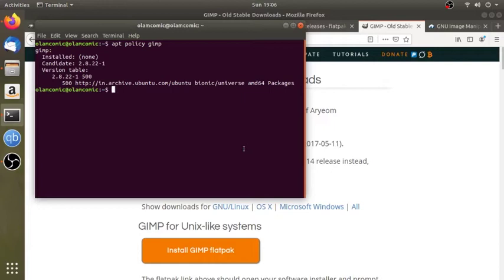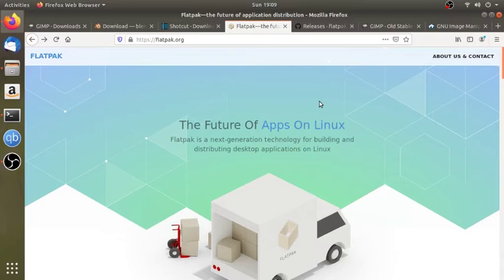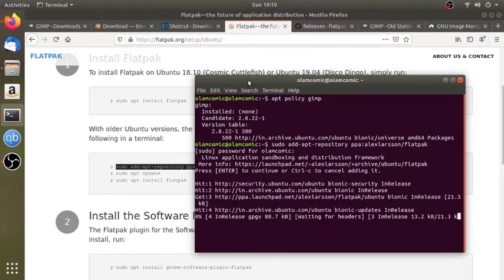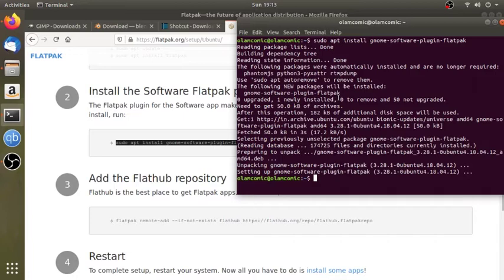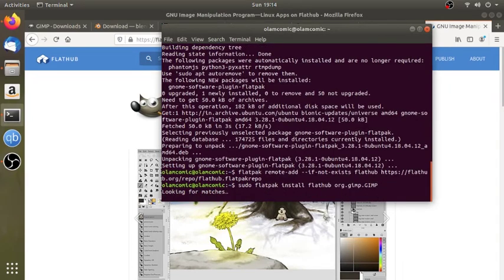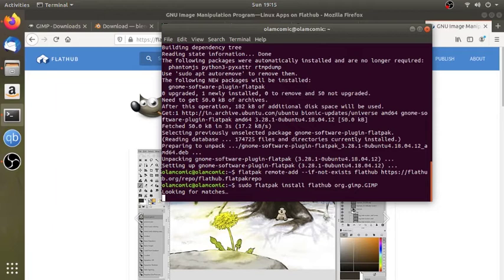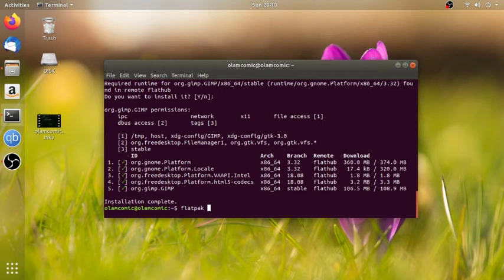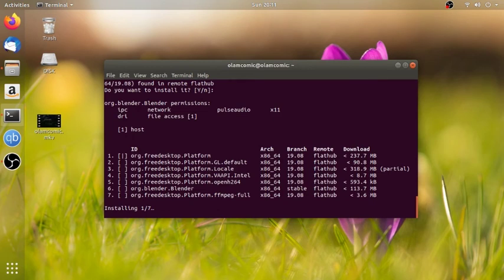ഉബുണ്ടുവിൽ എങ്ങനെ software ഇൻസ്റ്റാൾ ചെയ്യാം | how to install software in ubuntu malayalam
ഉബുണ്ടുവിൽ software ഇൻസ്റ്റാൾ ചെയ്യാൻ പല വഴികൾ ഉണ്ട് അതിൽ ഒന്നാണ് ഇതു. ഈ വിഡിയോയിൽ നമ്മുക്ക് പരിചയ പെടാം ഒരു കിടിലൻ play store.

ഫ്ലാറ്റ് പാക് ഡൌൺലോഡ് ചെയ്യാം ഉള്ള  ലിങ്കുകൾ ഇതാ.

വീഡിയോ കണ്ടാ ശേഷം നിങ്ങള്ക്ക് എന്തെകിലും സംശയം ഉണ്ടോ പറയാന്‍ മടിക്കണ്ട താഴത്തെ comment ബോക്സ്‌ ഉപയോഗിക്കാം.

വീഡിയോ ഇഷ്ട പെട്ടാല്‍ ലൈക്‌ ചെയ്യാം . നിങ്ങളുടെ കുട്ടുകാര്‍ ആരേലും കമ്പ്യൂട്ടര്‍ പടിക്കുന്നവരണോ എങ്കില്‍ അവര്‍ക്ക് മറകാതെ ഷെയര്‍ ചെയ്യു .